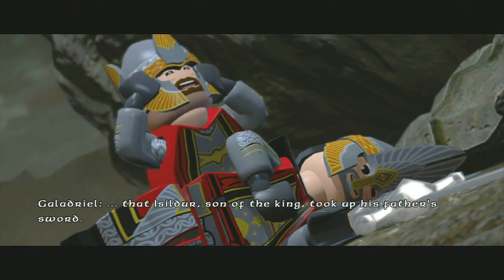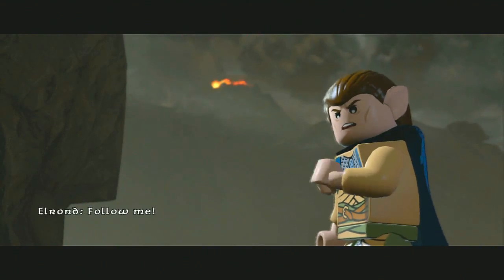LEGO The Lord of the Rings Walkthrough - Part 1 Prologue Let's Play PS3 XBOX PC Gameplay Commentary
LEGO The Lord of the Rings - Part 1 Prologue Let's Play PS3 XBOX PC Gameplay Commentary

LEGO The Lord of the Rings Walkthrough! Walkthrough and Let's Play Playthrough of LEGO The Lord of the Rings with Live Gameplay on PS3 XBOX 360 and PC in high definition.